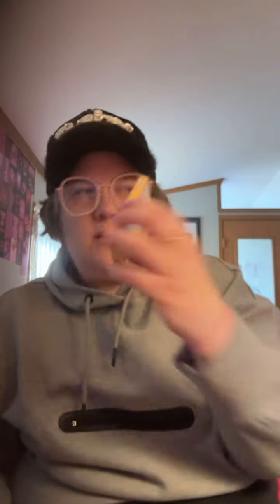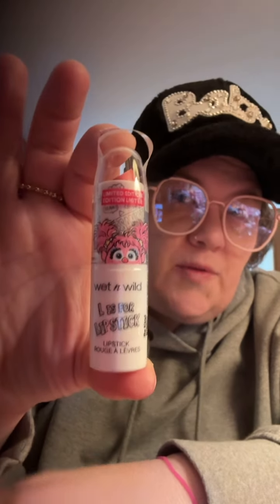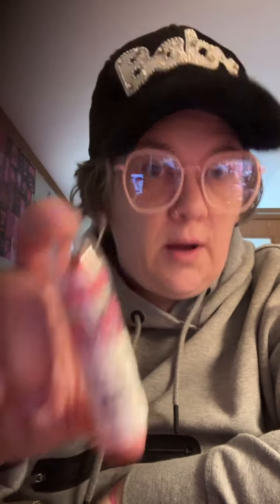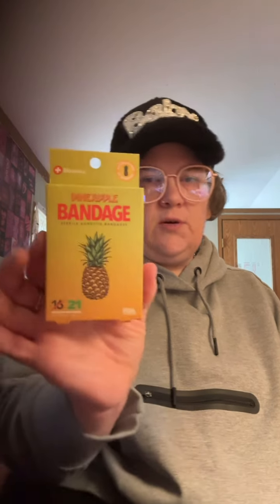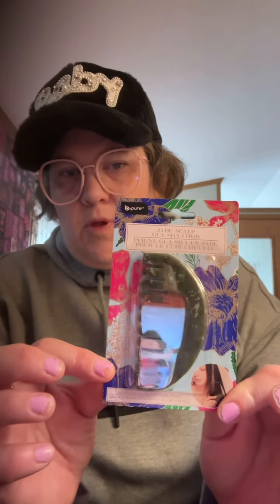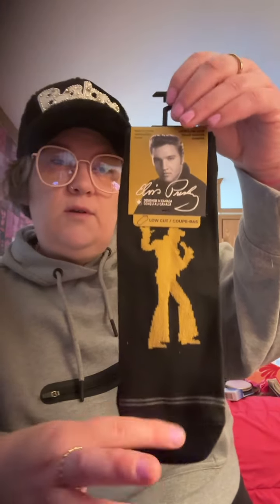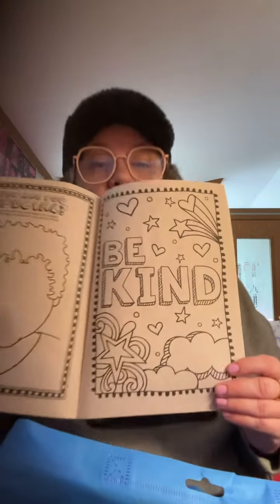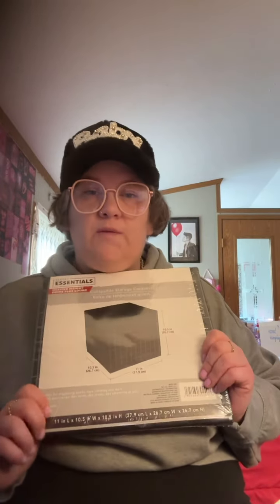Collective dollar tree ￼haul 💖💖💕💕